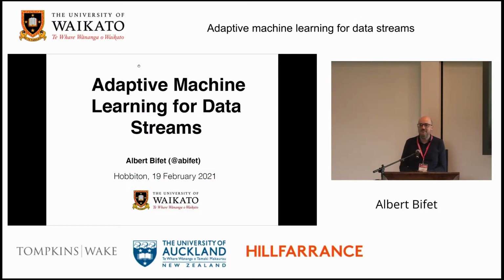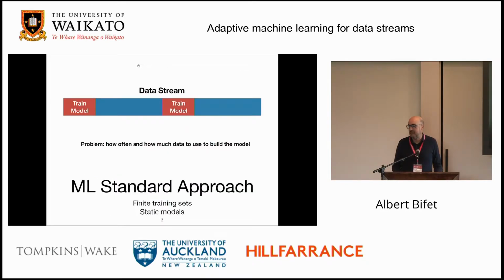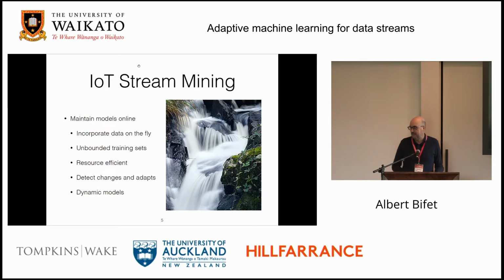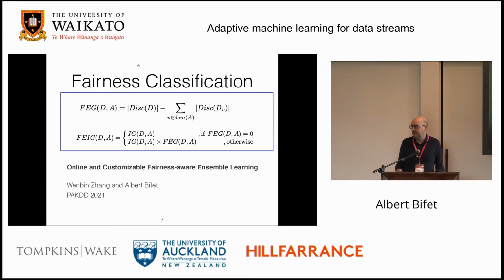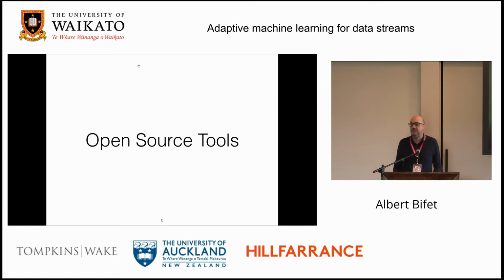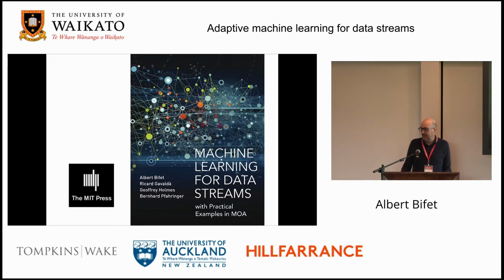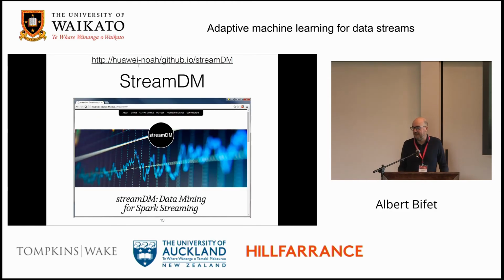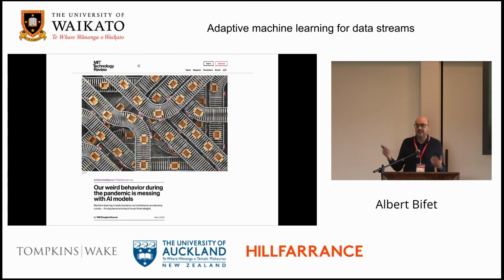Professor Albert Bifet (University of Waikato)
Adaptive Machine Learning for Data Streams